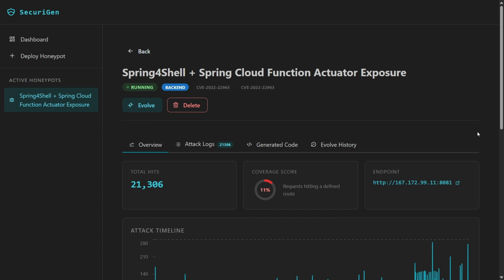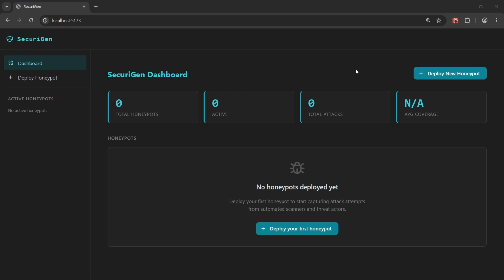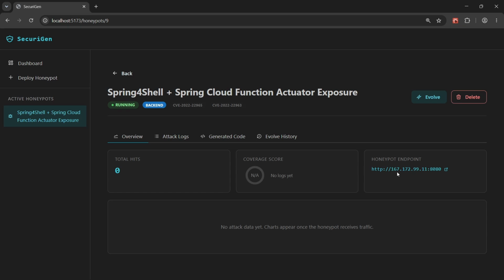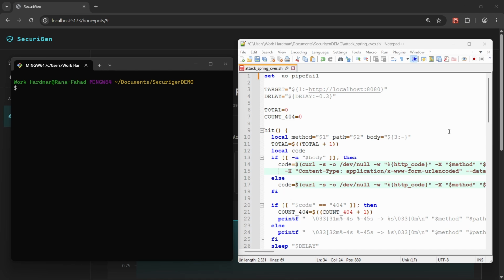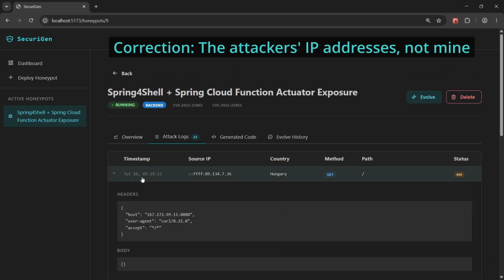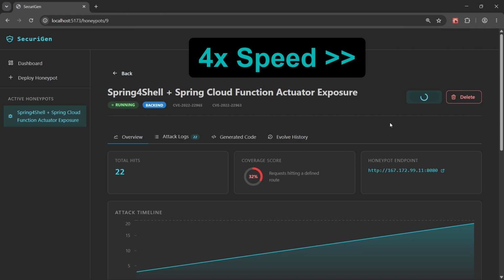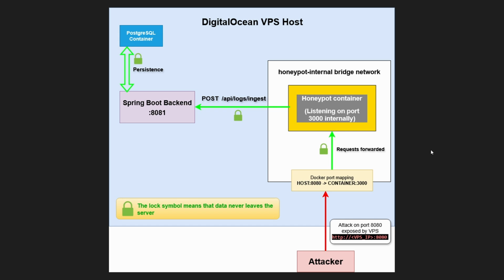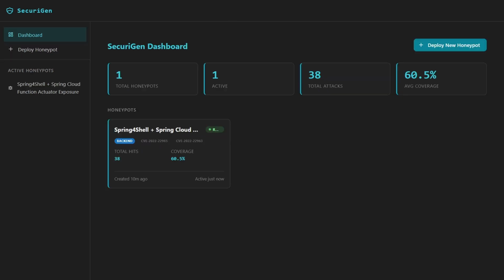SecuriGen: A Java-Built AI Honeypot System using Docker (20,000+ Real Attacks Captured)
Subtitles recommended!

SecuriGen uses GPT-4o-mini to generate honeypot web servers, deploy them as Docker containers, and rewrite them based on the attacks they actually catch. Most LLM honeypot research calls the model in real time for every request an attacker sends. This does the opposite: the LLM only runs twice, once to generate the honeypot and once, later, to evolve it. After that it runs completely independently, zero LLM calls per request.

This isn't a local demo dressed up to look real. This exact system ran unattended on a DigitalOcean droplet for about three months and logged close to 20,000 real attacks from actual internet scanners. Across the first two evolution cycles, the number of requests it could meaningfully respond to instead of just 404ing went from 8, to 82, to 97.

Timestamps:
0:00 Intro
0:20 What SecuriGen Does
0:53 Live Demo: Deploying a Honeypot
3:11 Generated Code Walkthrough
4:17 Attacking It (Before Evolve)
6:23 Evolving the Honeypot
7:37 Attacking It Again (After Evolve)
8:33 Architecture Highlights
9:14 Real-World Results
9:57 Closing

Built with Java 21, Spring Boot, PostgreSQL, Docker, React, TypeScript, and the OpenAI API.

Small note: the honeypot's displayed endpoint port changes between the intro and the rest of the video. I caught a display bug while editing: the dashboard was showing the wrong port due to a string-matching issue. This is purely cosmetic, the honeypot container itself was always running on the correct port, so I fixed it partway through recording.